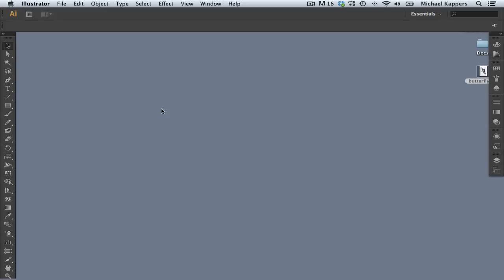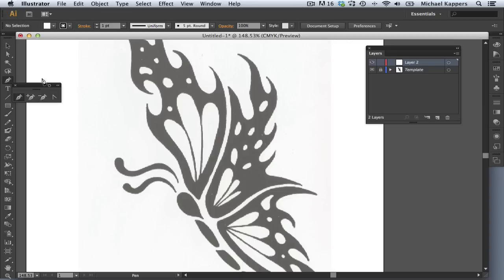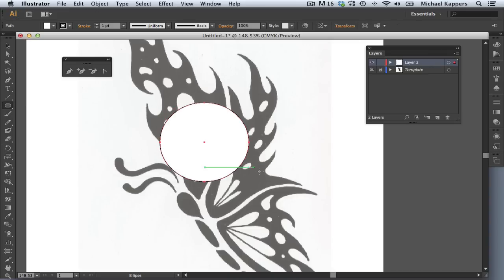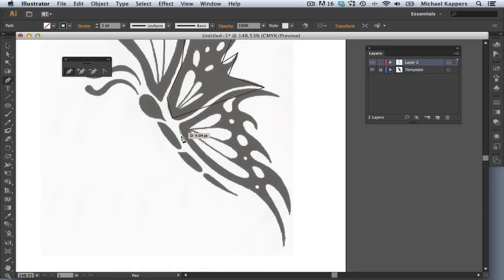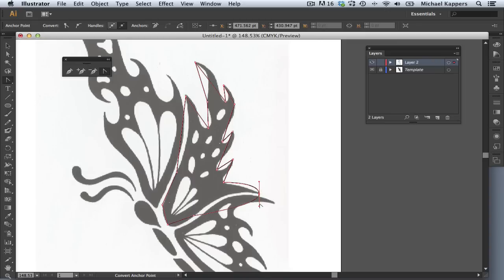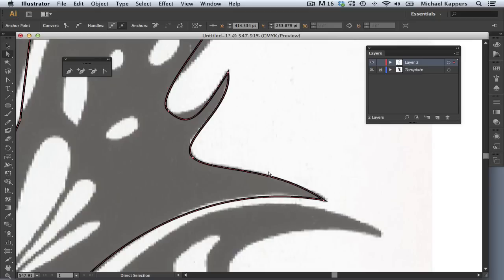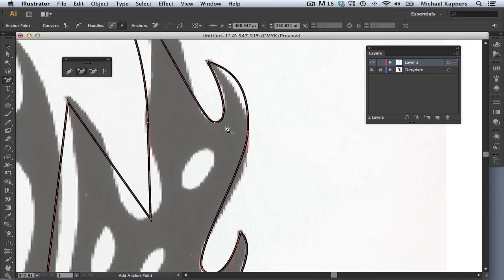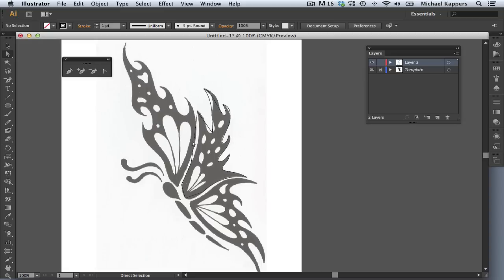ButterFly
Illustrator Pen Tool demonstration.